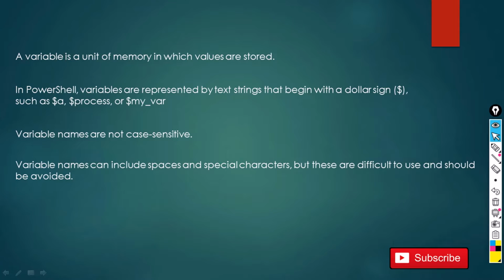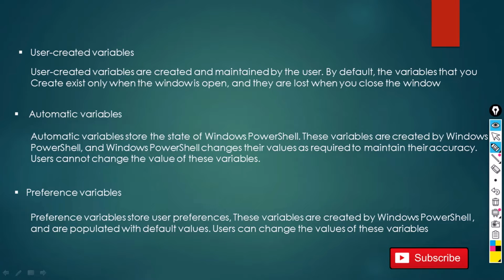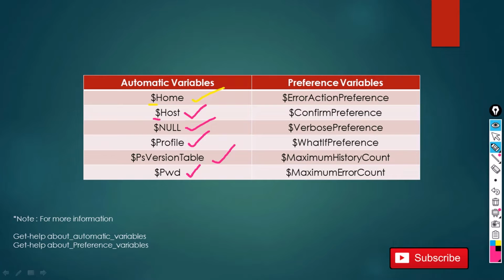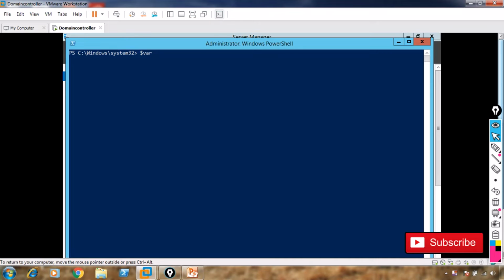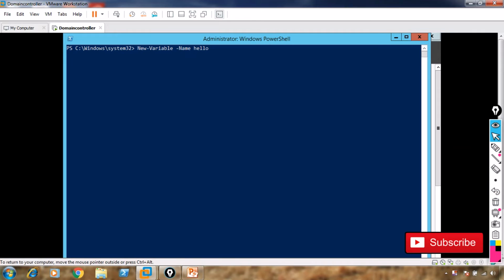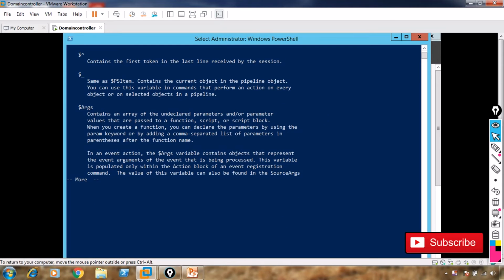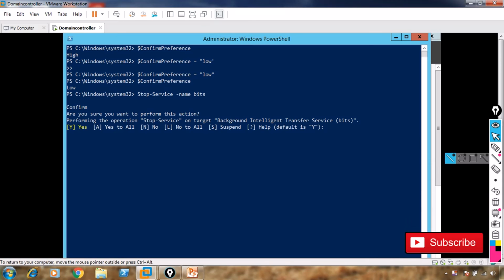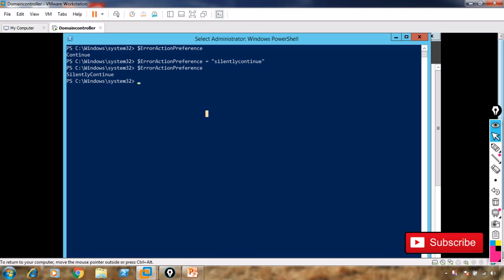Part 7 - Variables in PowerShell, Preference variables, Automatic Variables, User defined Variables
In this video we will understand what are variables, and different types of variables.

PowerShell Powershell Scripting for beginners#PowerShell scripting PowerShell Basics, # Windows powershell basics